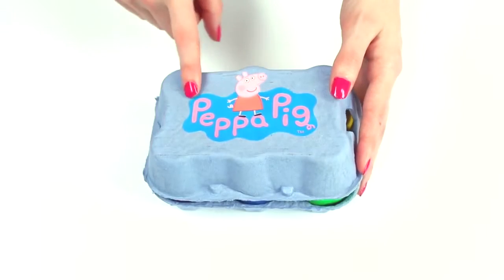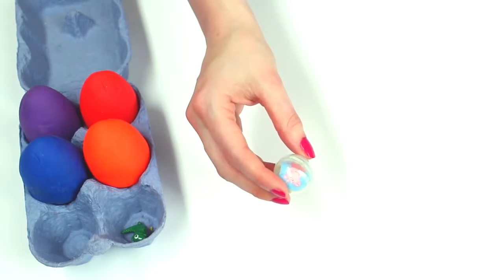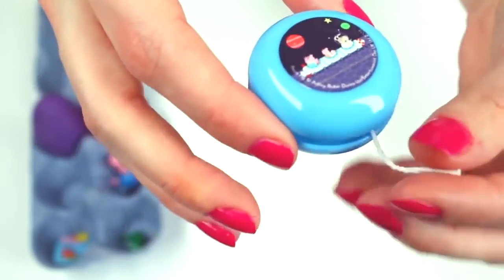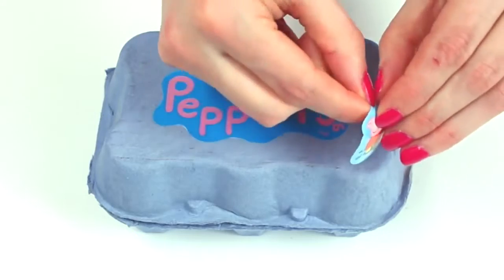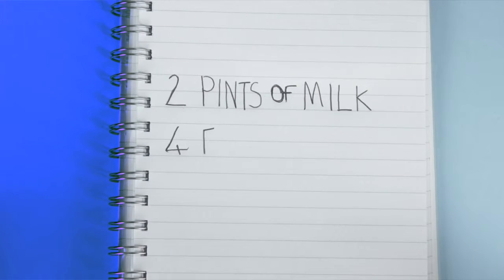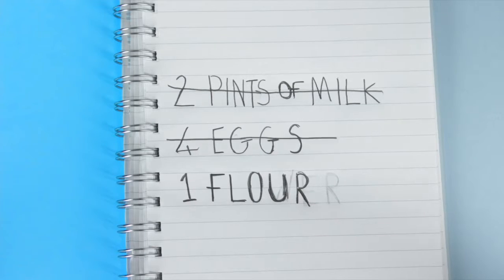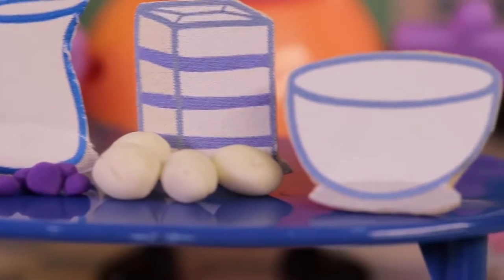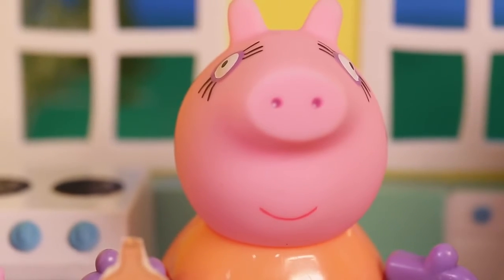Peppa Pig Creations 26: Play Doh Surprise With Peppa Pig 🐷🐽🦖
Watch Peppa Pig On Nick Jr Nickelodeon Milkshake ABC Kids & Let's Clan